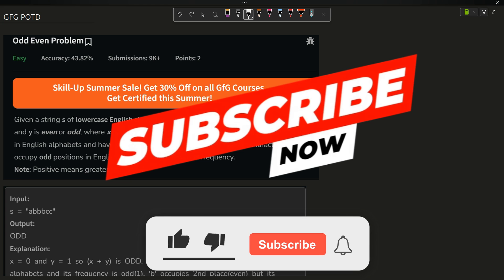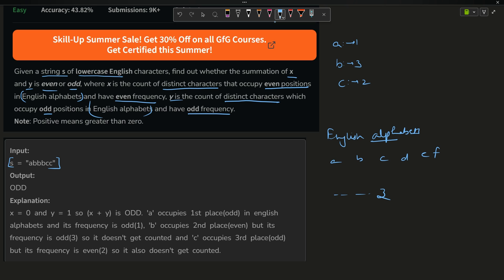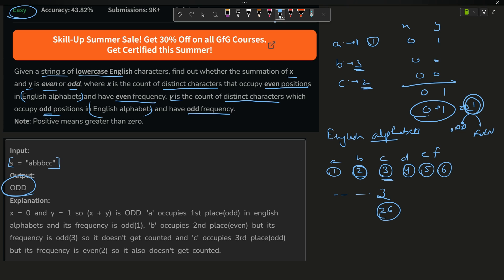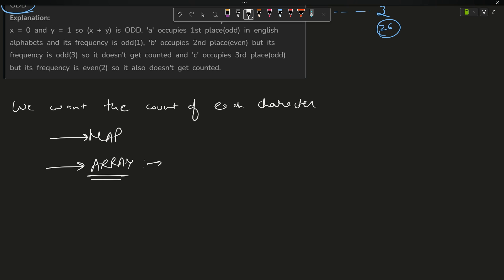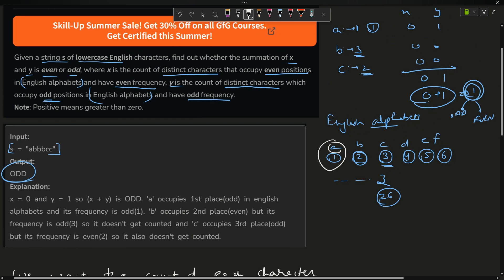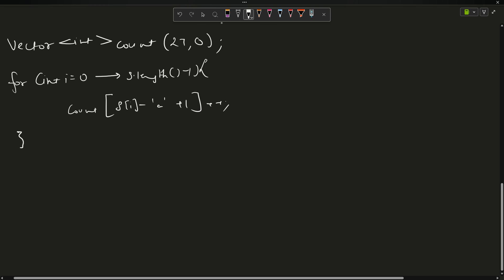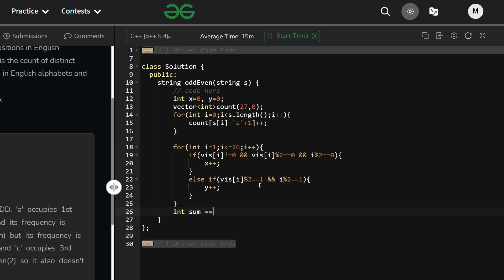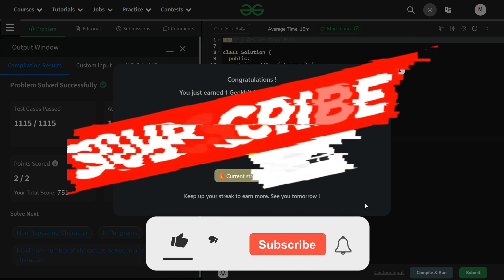#169 | Odd Even Problem | gfg potd | 01-06-2024 | GFG Problem of The Day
🚀 Solving Geeks for Geeks Problem of the Day(POTD) in C++ | Odd Even Problem | Intuition Explained🧠